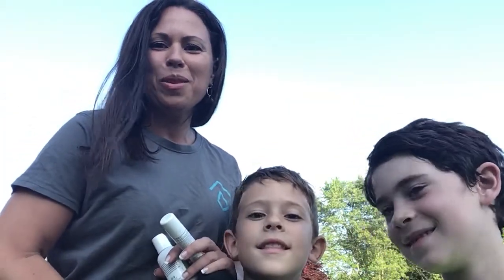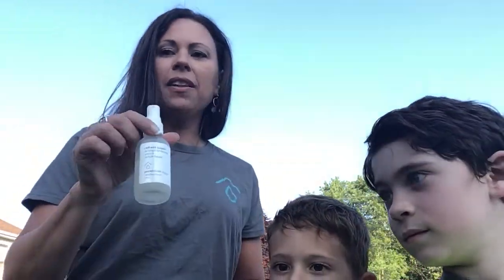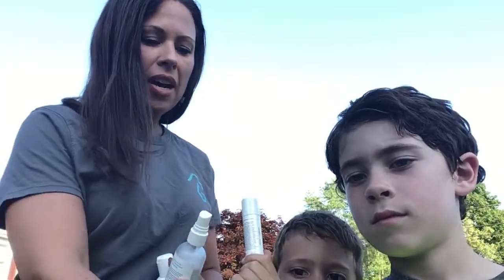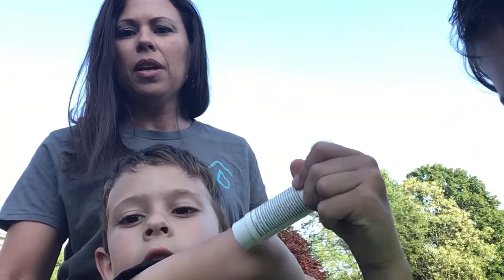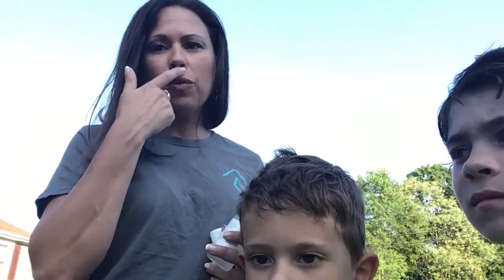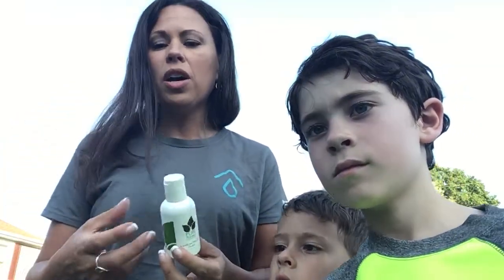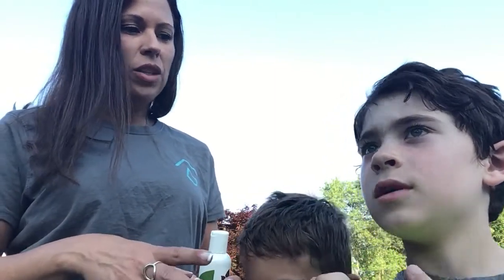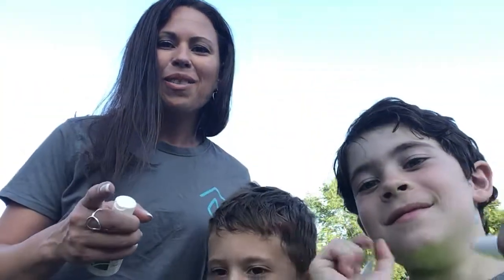0DDFEF2B B985 4AE2 8C6F 8A338F1AE495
Pure Haven Summer Essentials-Bug bite relief, sunburn relief, scrape/cut aides, itch relief, poison ivy/sumac/caterpillar rash aides & more!